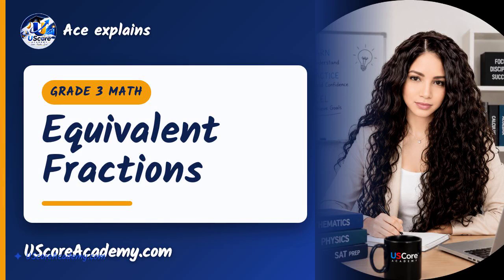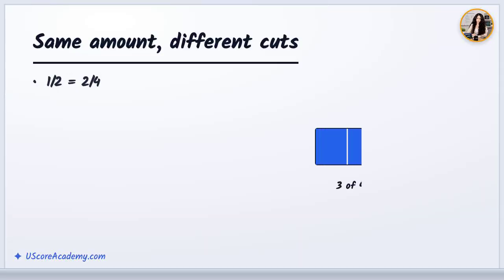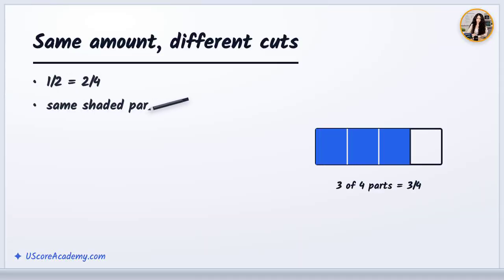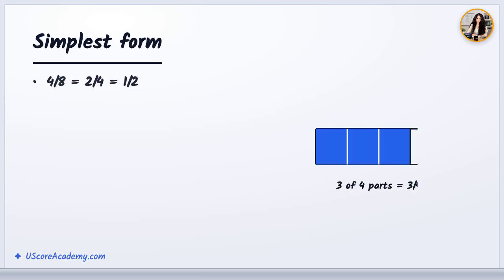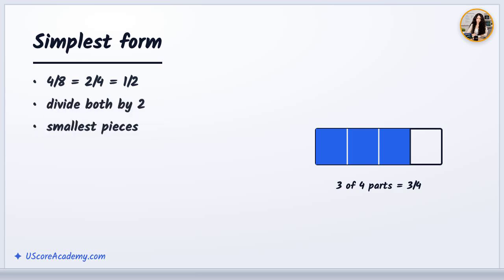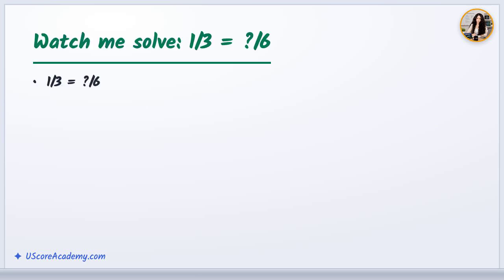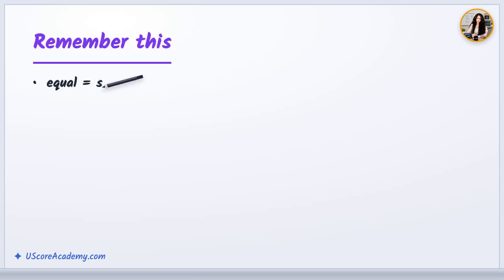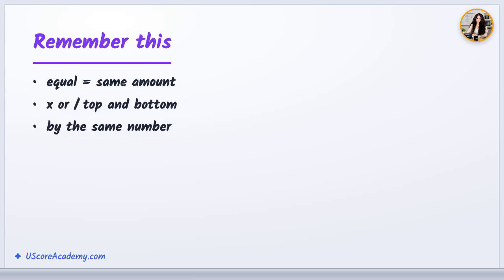Equivalent Fractions | Grade 3 Math | UScore Academy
Equivalent Fractions — explained step by step on the whiteboard by Ace, your UScore Academy tutor.

See how fractions that look different can cover the exact same amount using fraction bars.…

📖 Grade-matched workbook: Math Power Workbook: 3rd Grade